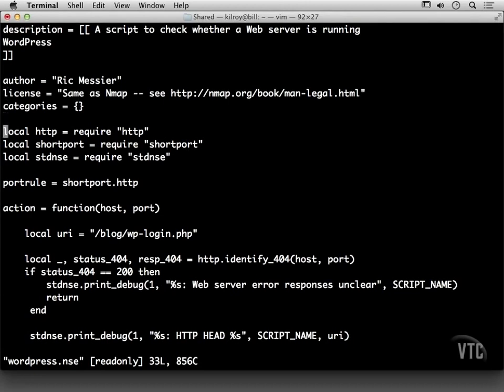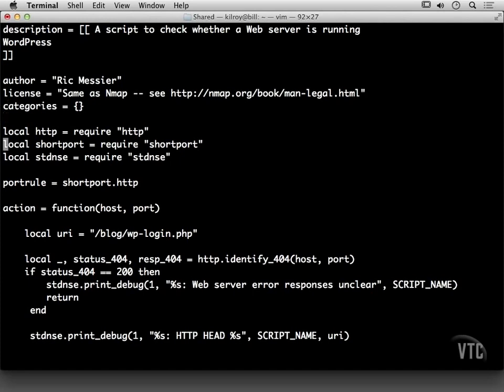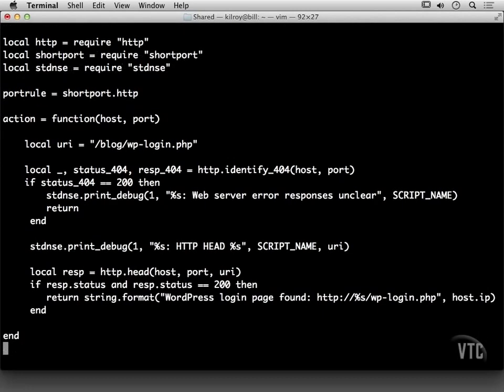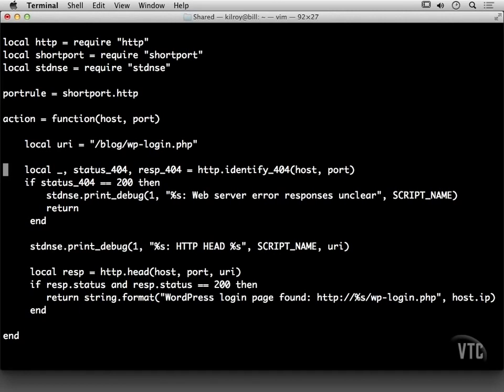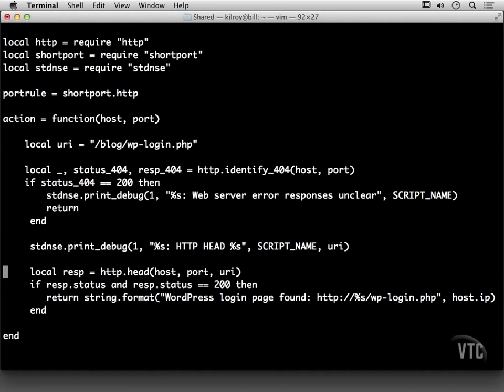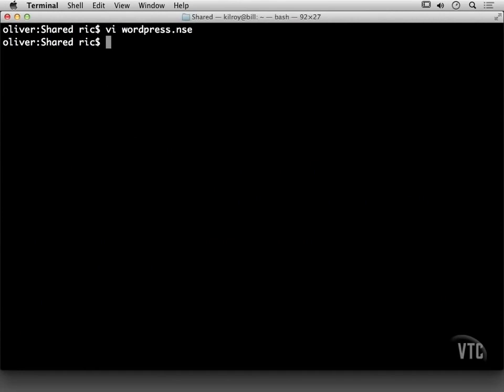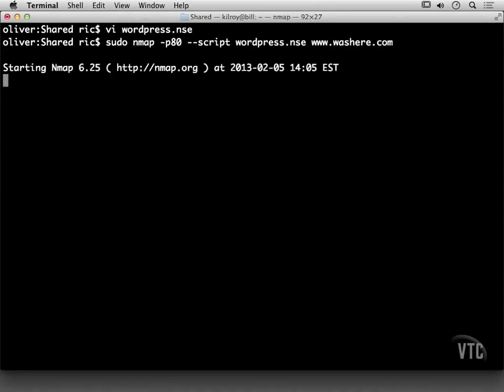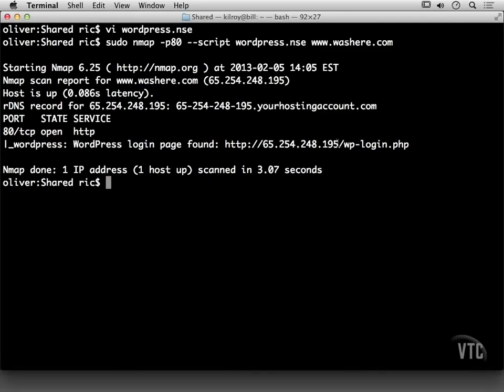Ethical Hacking Tutorials 12 Scripting Engine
Scripting Engine in Dradis
1. Introduction to the Dradis Scripting Engine:

The scripting engine in Dradis enables users to automate repetitive tasks, customize data processing, and extend the functionality of the platform. It is built on Ruby, a flexible and powerful scripting language.

2. Setting Up the Scripting Environment:

Before you start writing scripts, ensure your Dradis environment is properly set up:

Install Ruby:
Ensure Ruby is installed on your system. You can download it from the Ruby official website.

Accessing Dradis:
Open your Dradis project and navigate to the scripting section.

3. Creating and Managing Scripts:

Navigate to the Scripting Section:
In the Dradis interface, go to the "Scripting" section. Here, you can create, edit, and manage your scripts.

Creating a New Script:
Click "New Script" to create a new script. You’ll be presented with a script editor where you can write your Ruby code.

Script Editor Interface:
The script editor includes basic features like syntax highlighting and line numbers, making it easier to write and debug scripts.

4. Basic Ruby Scripting for Dradis:

Here's a simple example to get you started with Ruby scripting in Dradis:

ruby
Copy code
# This script adds a new note to a specified node
node_name = 'Target Node'
note_title = 'Automated Note'
note_content = 'This note was added automatically using the Dradis scripting engine.'

# Find the node by name
node = Node.find_by_label(node_name)

# Create and save the note
if node
  note = Note.new
  note.title = note_title
  note.content = note_content
  note.node = node
  note.save
  puts "Note added successfully to #{node_name}."
else
  puts "Node #{node_name} not found."
end
5. Advanced Scripting Techniques:

Data Manipulation:
Use scripts to manipulate and analyze data within Dradis. For example, you can automate the extraction and transformation of scan results.

ruby
Copy code
# Script to extract and list all issues with a specific severity
severity_level = 'High'
issues = Issue.where(severity: severity_level)

issues.each do |issue|
  puts "Issue: #{issue.title}, Severity: #{issue.severity}"
end
Automated Reporting:
Automate the generation of reports by creating scripts that compile data from various nodes, notes, and issues into a structured report format.

ruby
Copy code
# Script to generate a summary report of all nodes and their associated notes
report = "Summary Report\n\n"

Node.all.each do |node|
  report += "Node: #{node.label}\n"
  node.notes.each do |note|
    report += "  Note: #{note.title}\n"
    report += "    #{note.content}\n"
  end
  report += "\n"
end

# Save the report to a file
File.write('summary_report.txt', report)
puts "Summary report generated successfully."
6. Integrating External Tools:

Interfacing with APIs:
Write scripts that interact with external APIs to import or export data. For example, you can pull vulnerability data from a third-party service and import it into Dradis.

ruby
Copy code
require 'net/http'
require 'json'

uri = URI(url)
response = Net::HTTP.get(uri)
issues = JSON.parse(response)

7. Best Practices for Scripting in Dradis:

Testing: Always test your scripts in a safe environment before applying them to your live Dradis instance to avoid data corruption or loss.
Documentation: Document your scripts to make it easier for others (or yourself) to understand their purpose and functionality later on.
Modularity: Write modular scripts with functions or classes to improve readability and maintainability.
Security: Be cautious with scripts that modify or delete data. Implement appropriate error handling and validation.